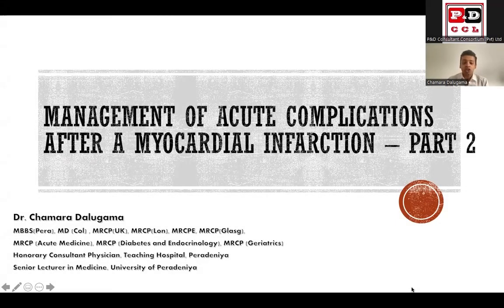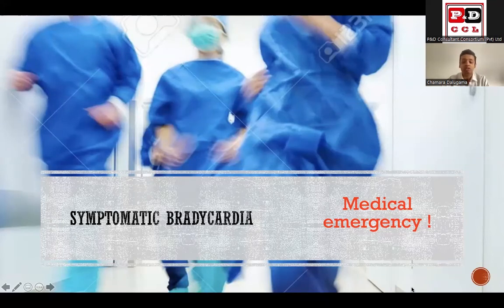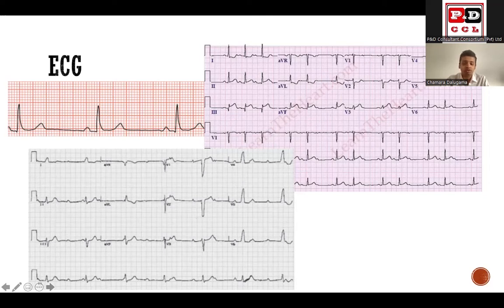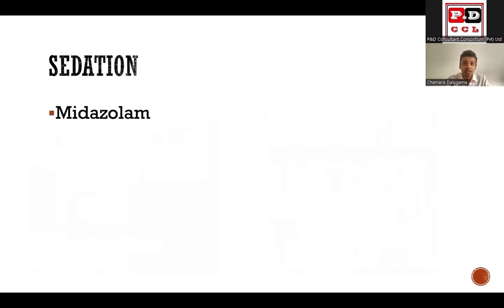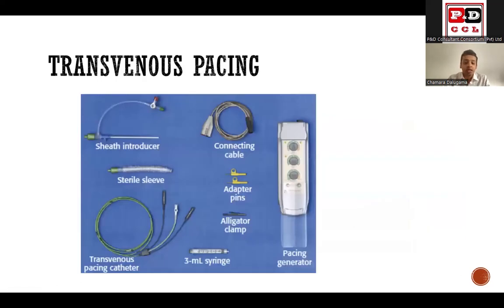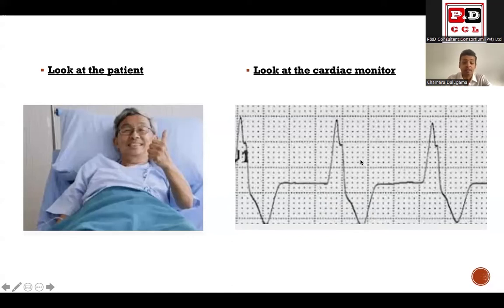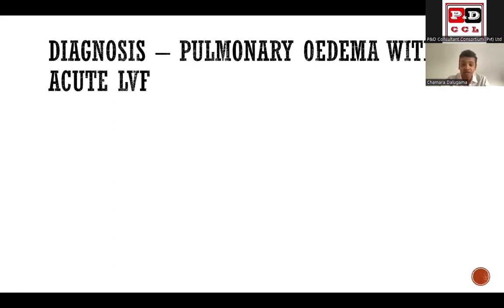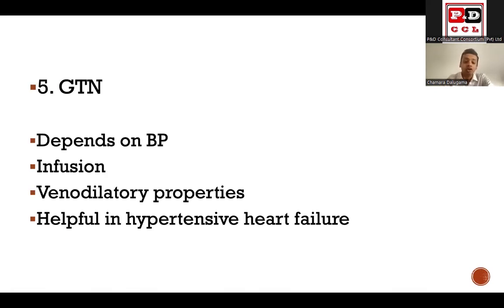Management of Acute Complications After a Myocardial Infarction - Part 02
by
Dr. Chamara Dalugama

0:00 Introduction
0:52 SUCCESSFUL THROMBOLYSIS
1:05 CALL IN THE MIDNIGHT
1:38 1. SYMPTOMATIC BRADYCARDIA
3:33 ECG
4:24 ATROPINE
4:42 ISOPRENALINE INFUSION
5:15 TEMPORARY PACING
5:38 APPLY PACING PADS
6:45 SEDATION
7:09 TURN ON THE MONITOR AN SET IT TO "PACING MODE"
7:22 SELECT THE PACING RATE USING THE RATE BUTTON (GENERAL 60-70 BPM IS ADEQUATE)
7:34 INCREASE CURRENT OUTPU FROM MINIMAL UNTIL CAPTURE IS ACHIEVED
7:50 CAPTURING
8:20 CONFIRM MECHANICAL CAPTURE
8:43 TRANSVENOUS PACING
9:26 PROGNOSIS
10:04 PATIENT NO 2
10:27 WORRIED NURSE
11:05 ACCELERATED IDIOVENTRICULAR RHYTH
11:35 REPERFUSION ARRYTHMIA
11:52 MR PERERA IS BREATHLESS
11:59 HISTORY
12:09 EXAMINATION
12:43 MANAGEMENT
15:35 BLOOD PRESSURE IS LOW WITH CONGESTED LUNGS
15:59 WHILE MANAGING LOOK FOR A CAUSE